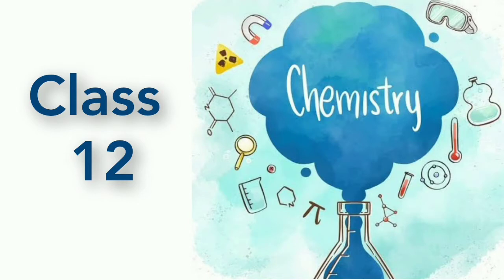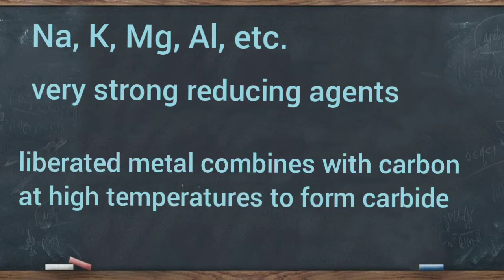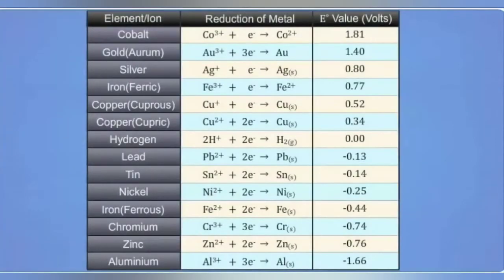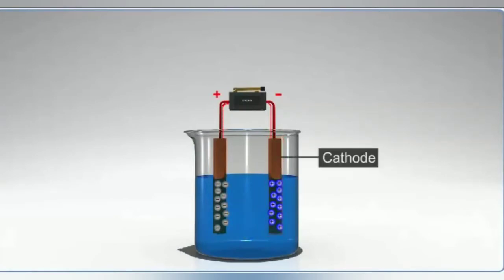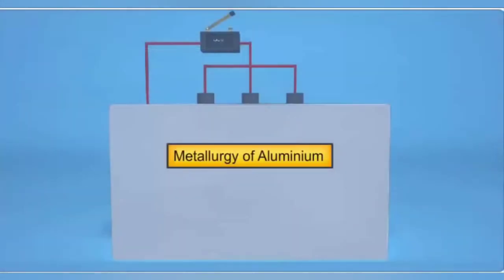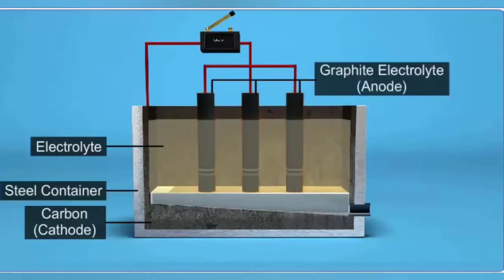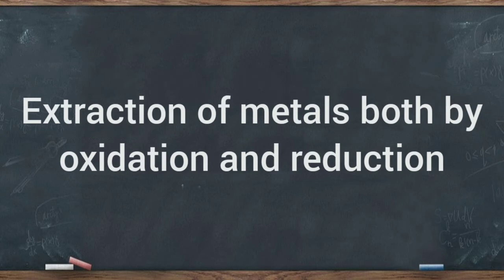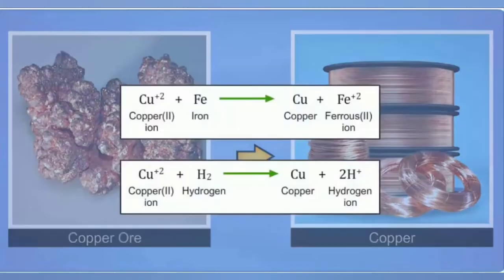ISC Chemistry Class 12 Chapter General principles and processes of isolation of elements | Part 6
General principles and processes of isolation of elements
Electrometallurgy
Hydrometallurgy
Electrochemical principles of metallurgy
Extraction of metal by both oxidation and reduction
Extraction of aluminum
Hall Heroult process
Electrolysis of alumina
Electrolysis of aluminum oxide
Extraction of copper from low grade ores
Extraction of gold
Extraction of silver